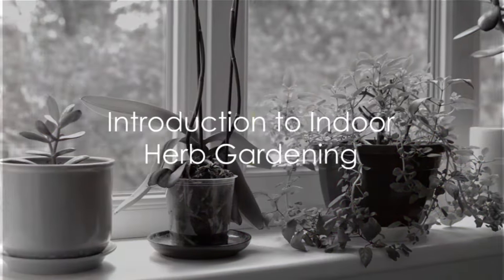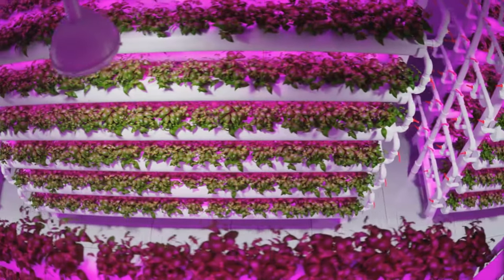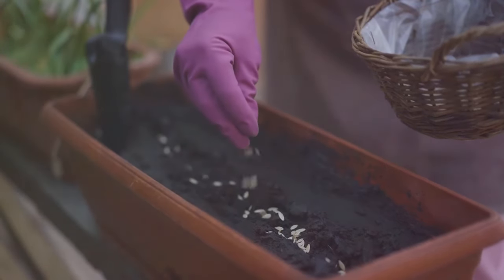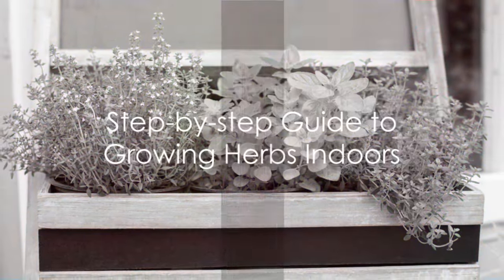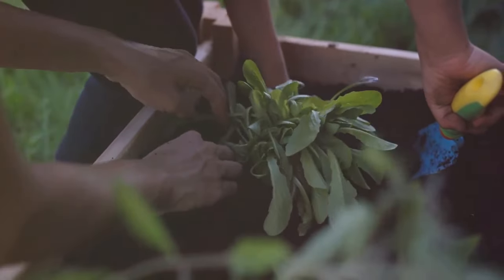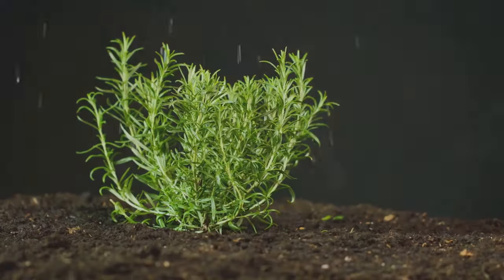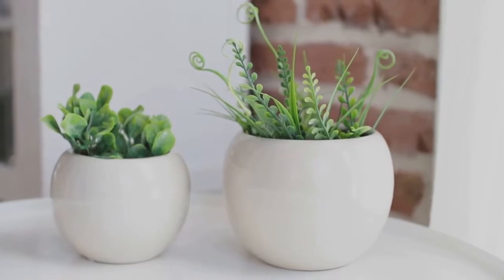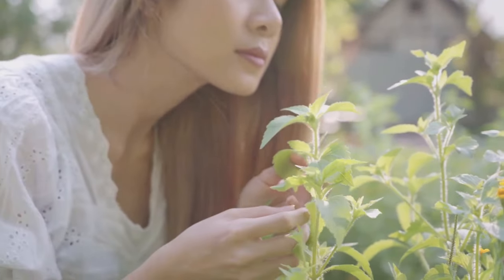Growing Year-Round Culinary Herbs Indoors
🌿🏡 Bring the aromatic wonders of a herb garden indoors with our informative video, "Growing Year-Round Culinary Herbs Indoors"! Join us on a journey where the pleasure of harvesting fresh herbs transcends seasonal limitations, allowing you to savor the vibrant flavors and fragrances of culinary herbs throughout the entire year.

In this comprehensive guide, we'll explore the art of cultivating a thriving indoor herb garden, from selecting the right herbs for your culinary needs to providing optimal care for consistent growth. Discover the joys of having fresh basil, rosemary, thyme, and more at your fingertips, elevating your cooking to new heights.

Explore practical insights into indoor herb gardening, including suitable containers, lighting requirements, and essential care tips for maintaining healthy and flavorful herbs. Learn how to create a dedicated herb space in your kitchen or on a sunny windowsill, ensuring a steady supply of homegrown herbs for your culinary adventures.

Whether you're a seasoned chef, a cooking enthusiast, or someone eager to add a touch of freshness to your meals, this video is your guide to growing a year-round indoor herb garden that brings the essence of the garden straight to your kitchen. Hit play now and let the delightful journey of indoor herb cultivation begin!